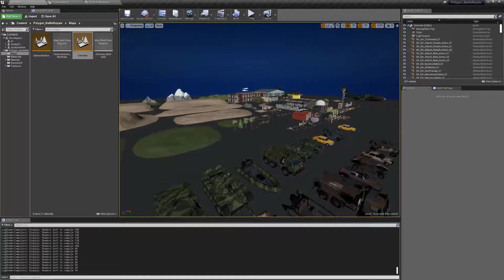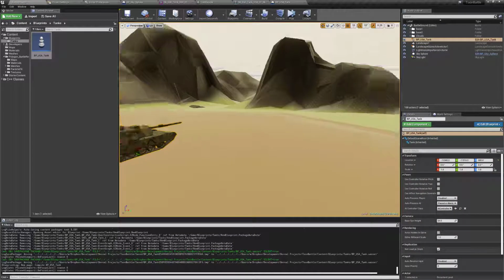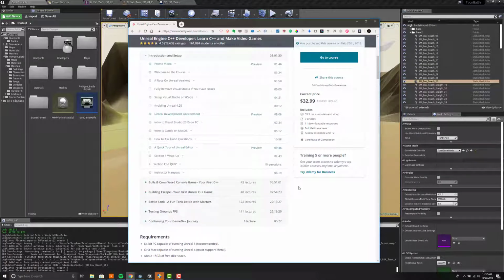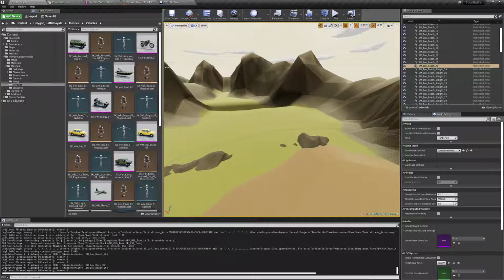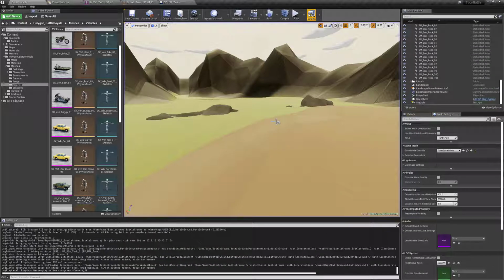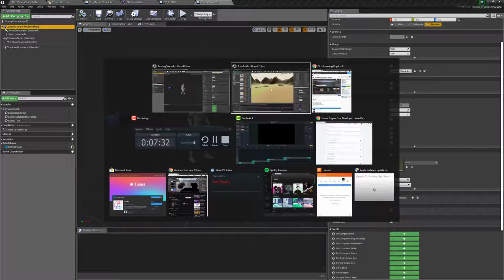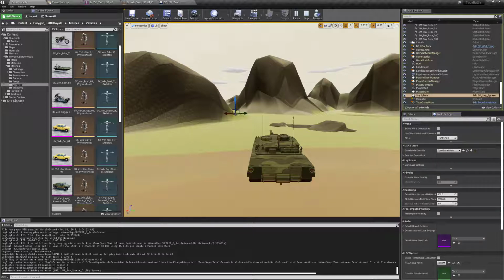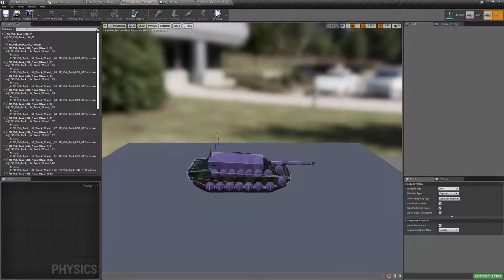Low Poly Battle Royale - Unreal Engine Ep 1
I'll be posting my progress on building a low Poly battle royale game using Unreal Engine.